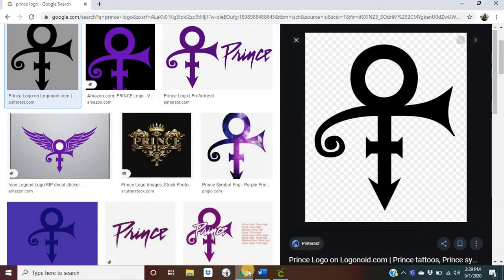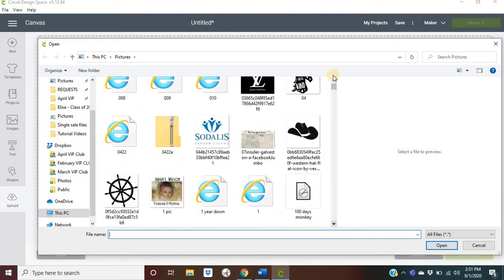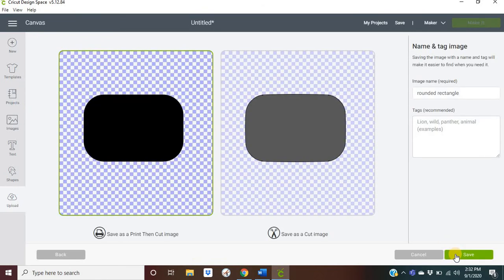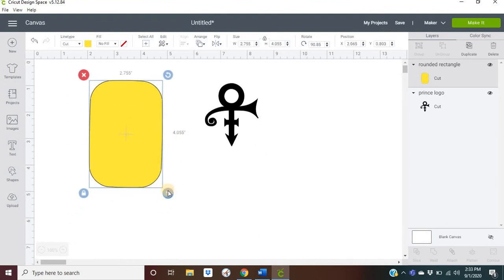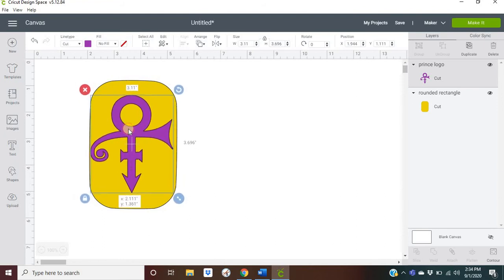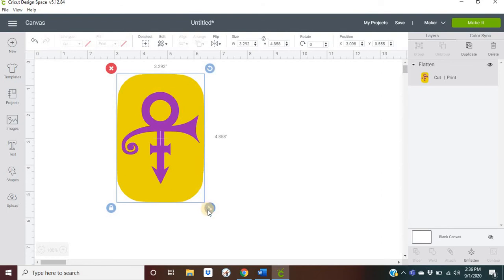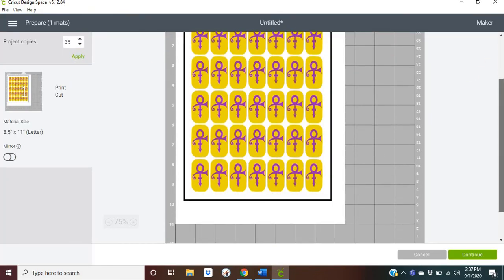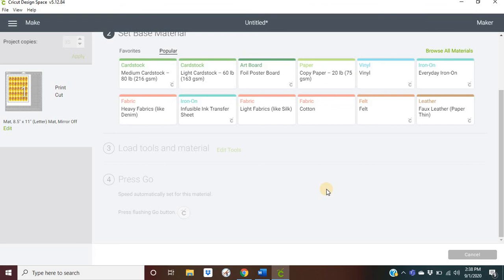Creating a label in design space option no 2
This tutorial will show you how to make a label in design space by taking a shape and an image and flattening them together.